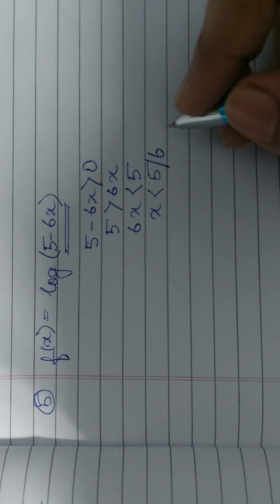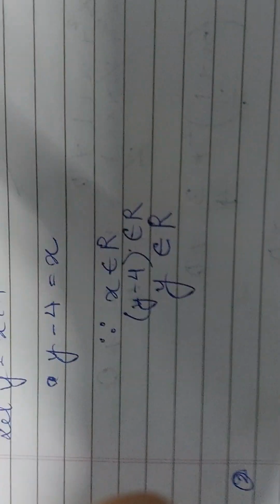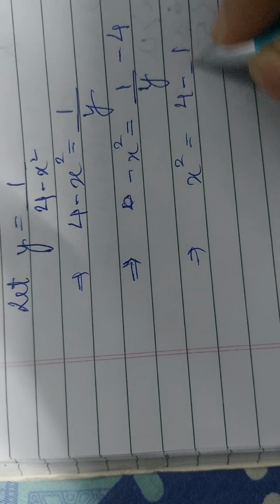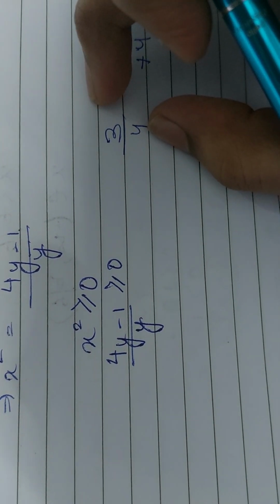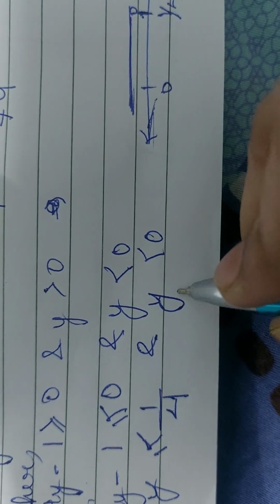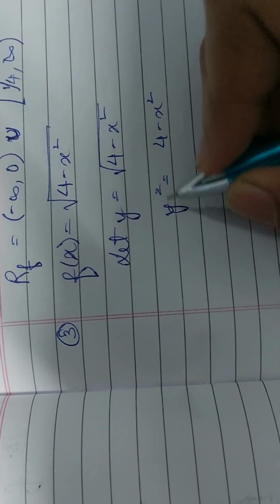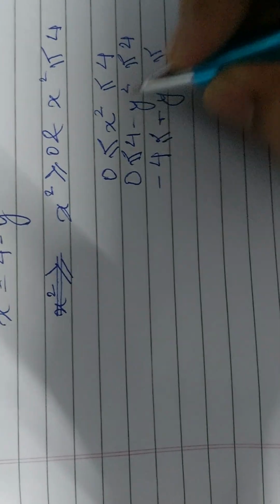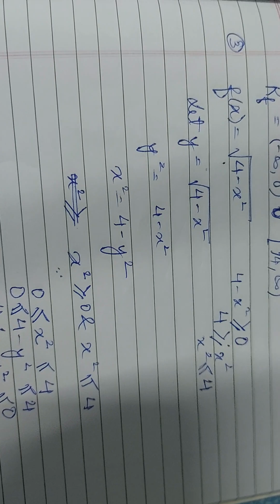Domain and Range of a Function Part 4| Class 11 ISC